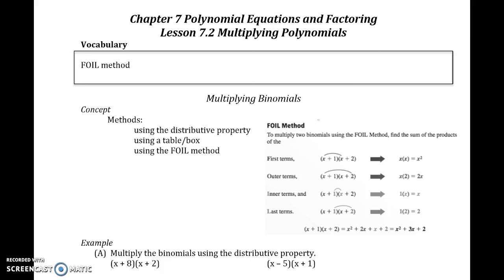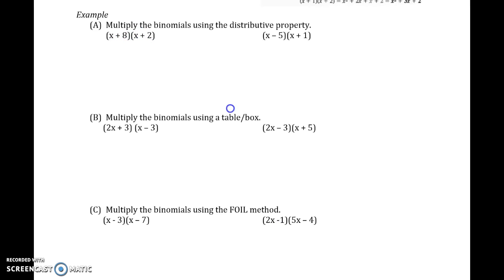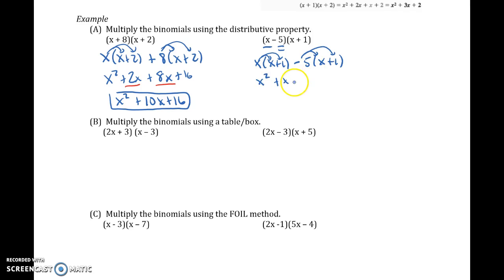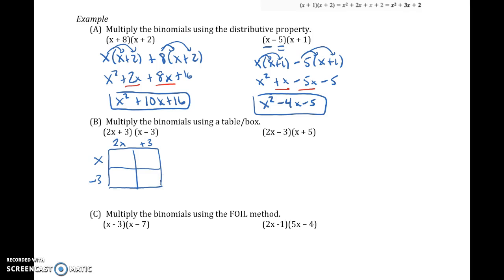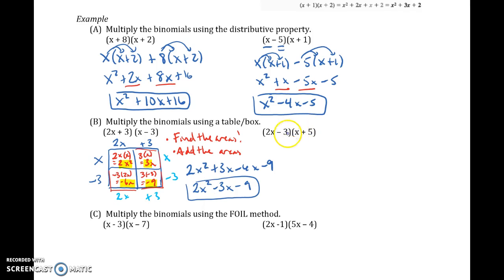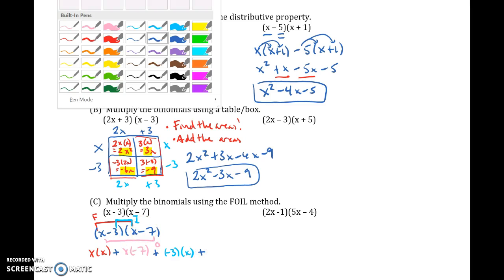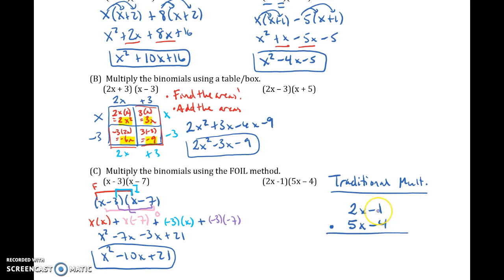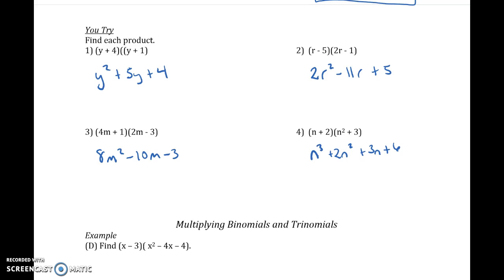7.2 Multiplying Polynomials